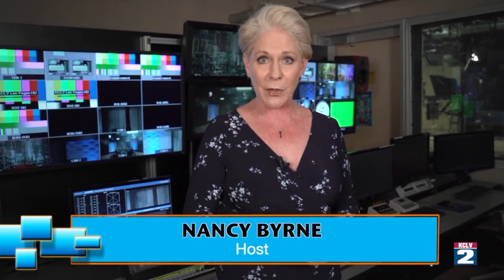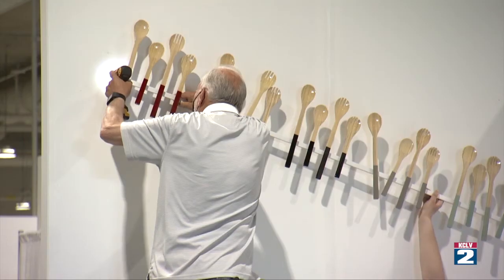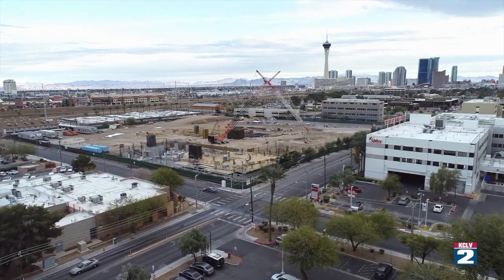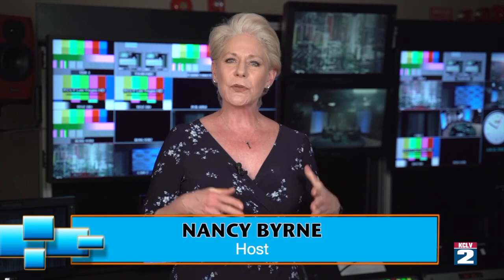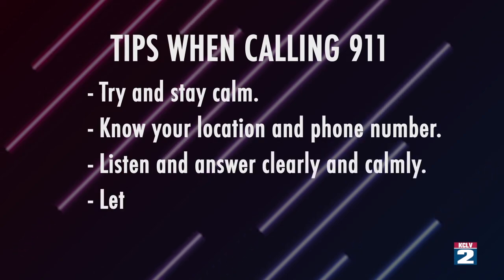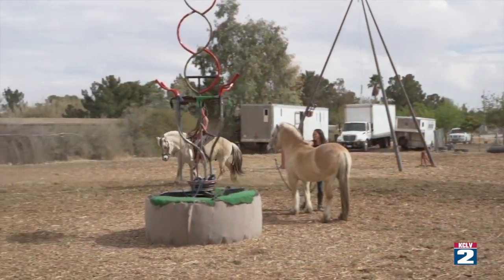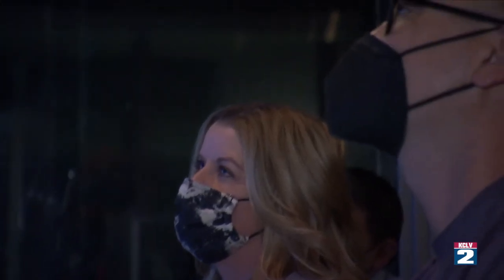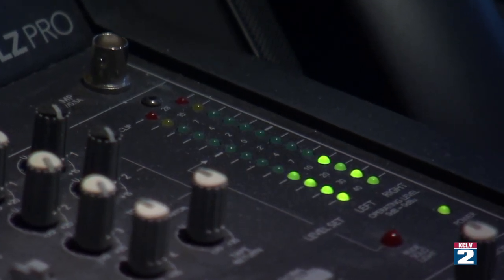City Beat 041721